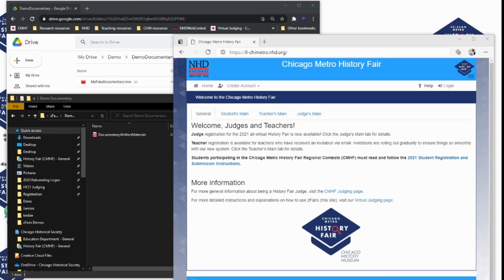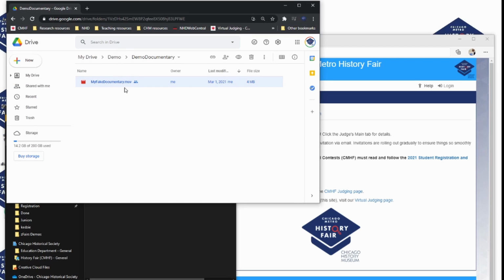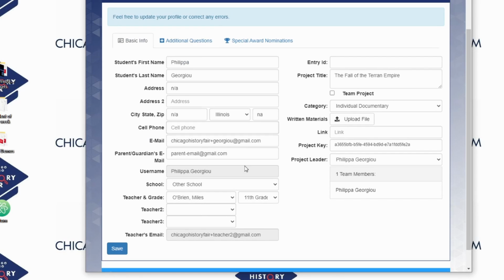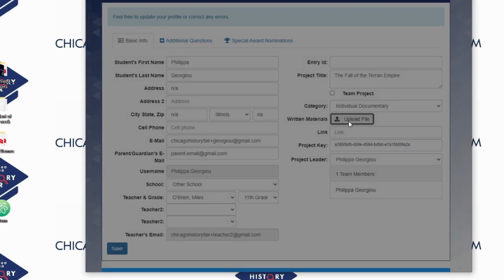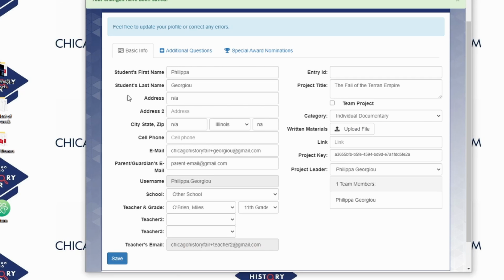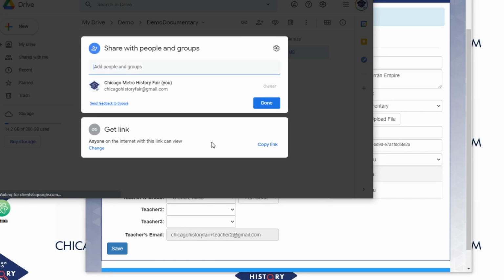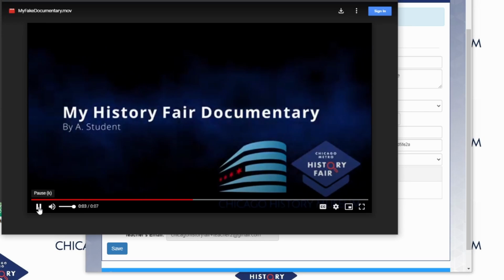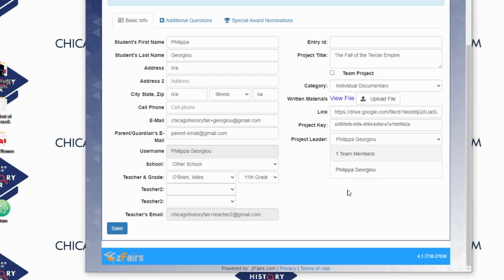CMHF2021: Submitting your Documentary in zFairs